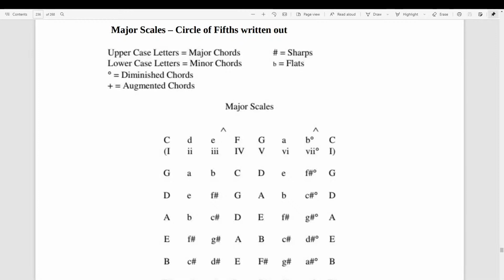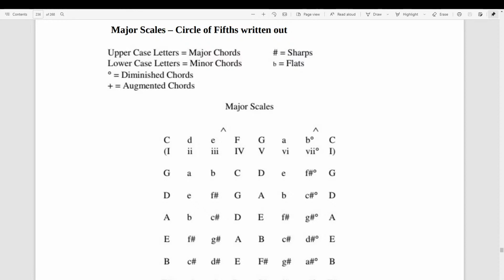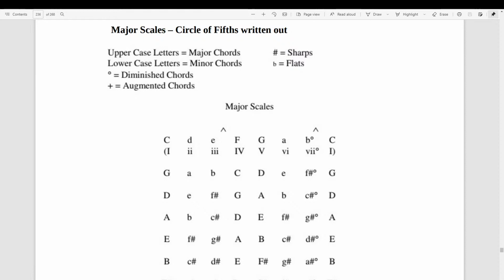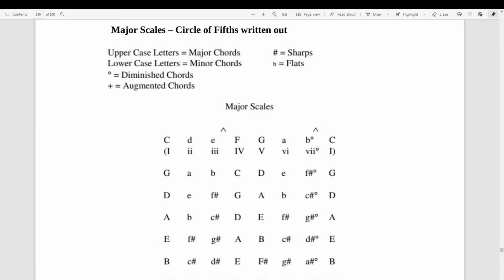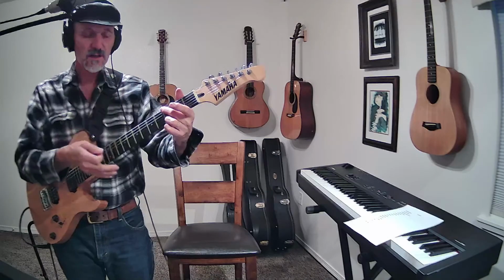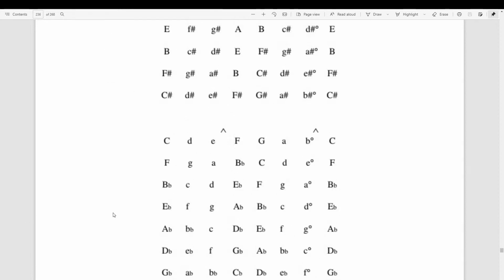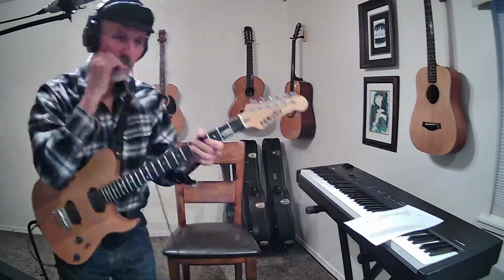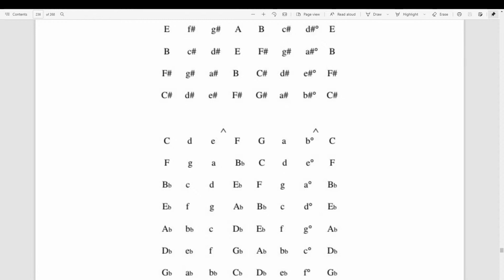Changing keys to fit your voice.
When I teach a song I usually teach it in it's original key or talk about alternatives as we go. Today we will talk about how to change keys to fit your voice and the options that you have.
You can the songs that I've studied, recorded, produced as video lessons, and notated, in the Quail Studios Music and Lead Sheets book.

Buy anything from Simple Joy Earrings and you will be supporting Quail Studios Guitar too!
I'll send you my book if you buy anything from Savvy. Thanks a bunch!

Thank you for your support!
Hal Stead